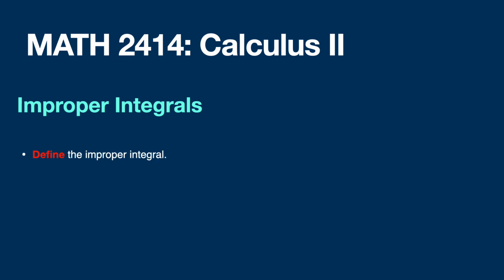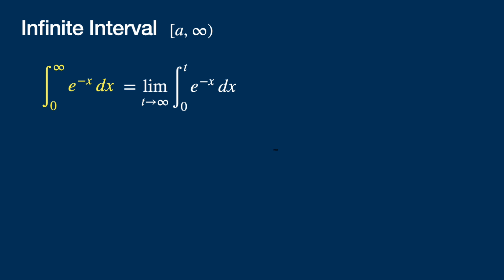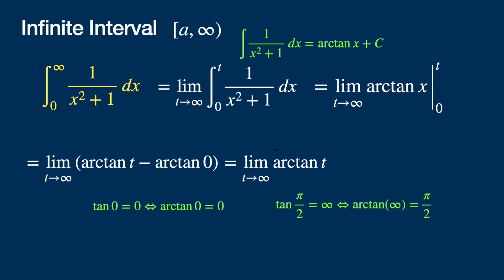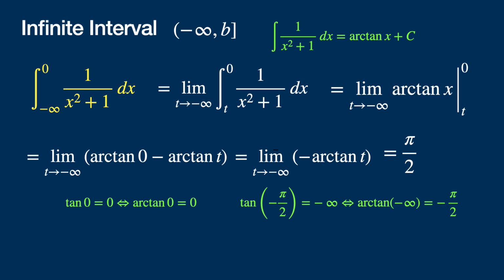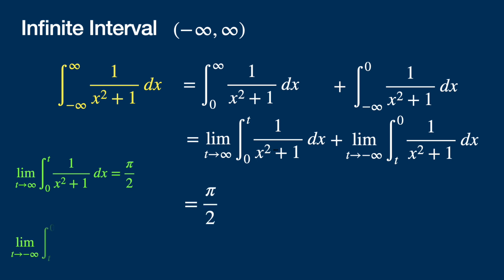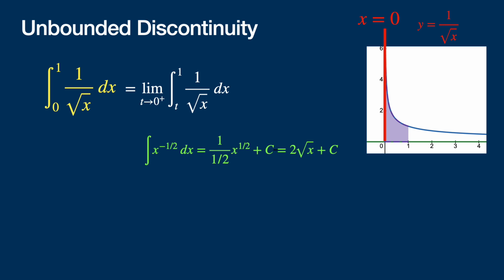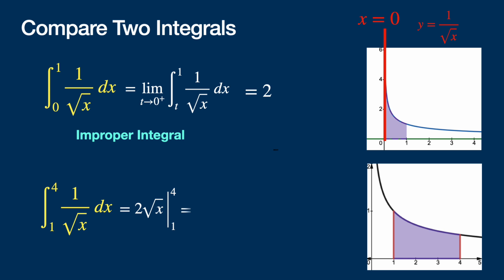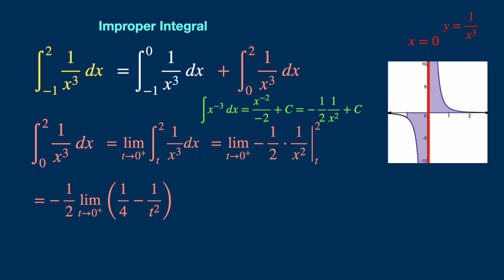Improper Integrals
In this video, you will learn:

What makes an integral “improper” and how to recognize them
How to handle infinite limits and discontinuities using limits
The difference between convergent and divergent improper integrals
Step-by-step examples to evaluate improper integrals using limit notation